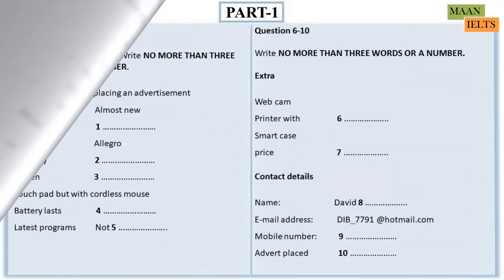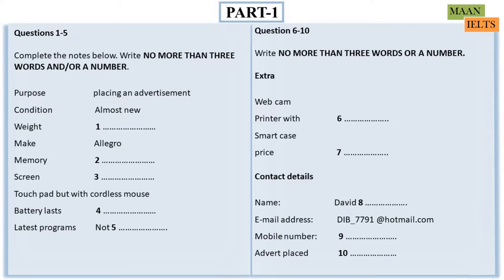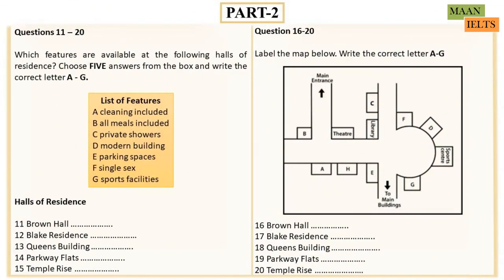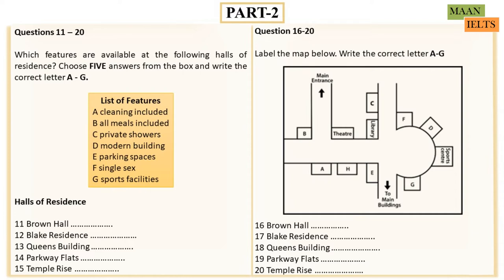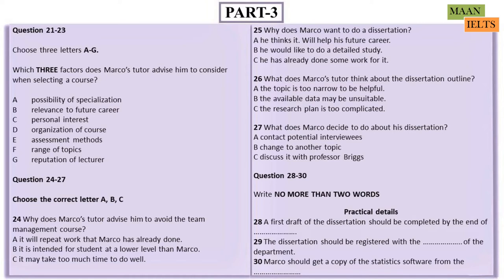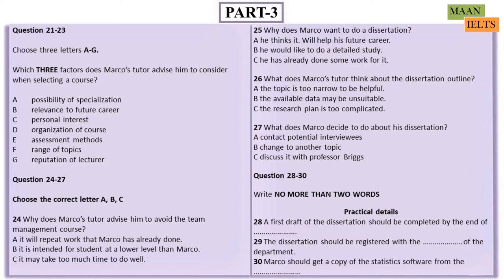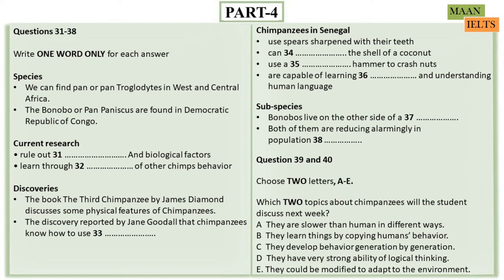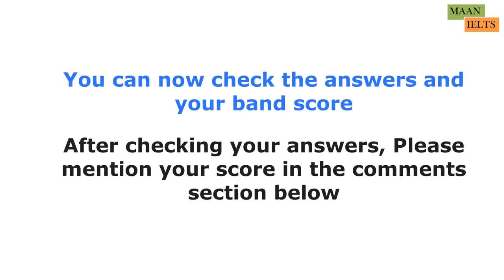IELTS LISTENING TEST 195 | 29TH JUNE 2021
IDP AND BC IELTS TEST TAKERS CAN PRACTICE THIS IELTS LISTENING TEST WITH ANSWERS AND AUDIOSCRIPT.

FOR PDF OF THIS LISTENING AND MORE FREE IELTS MATERIAL FOR DAILY PRACTICE YOU CAN ALSO JOIN US ON TELEGRAM BY CLICKING ON THE BELOW LINK